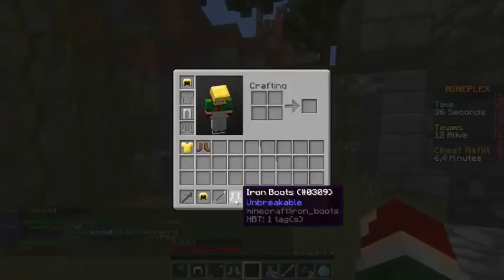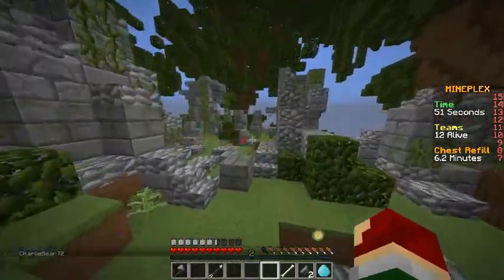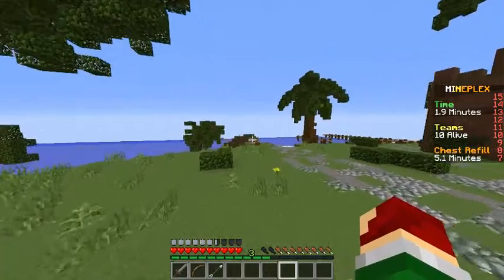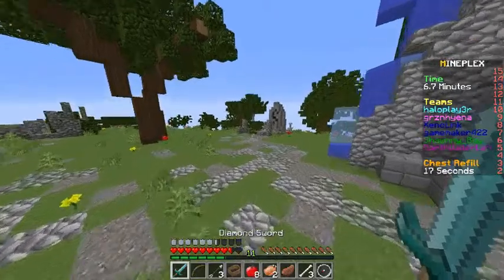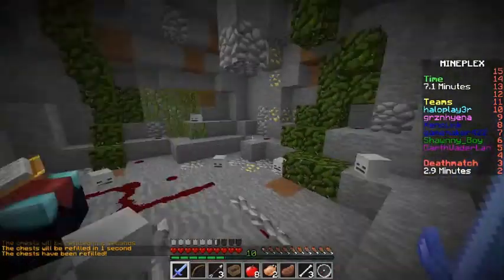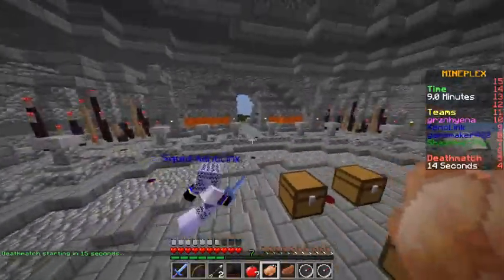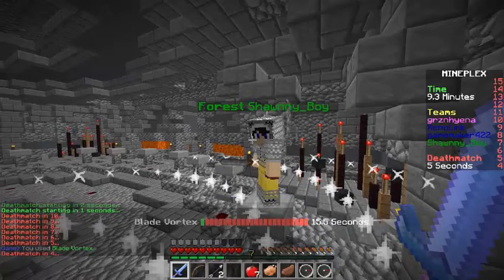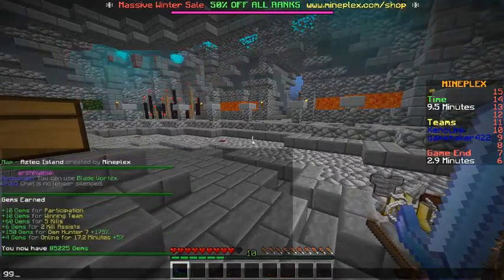Minecraft Survival Games - Barbarian - W/ Xenolink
Watch as Stephen and I take on our first game of the day.